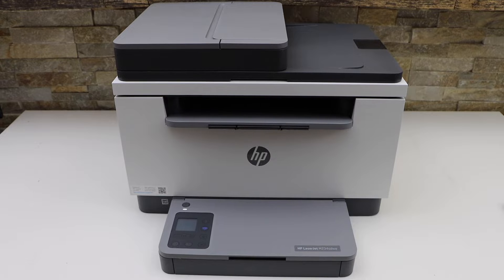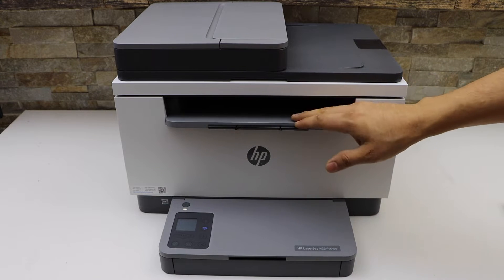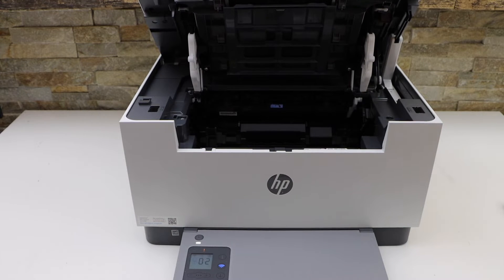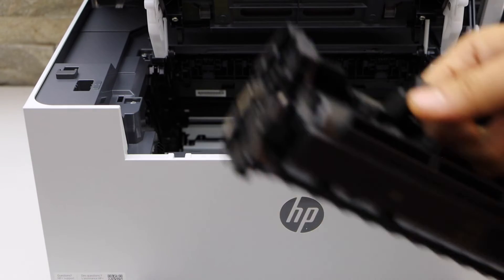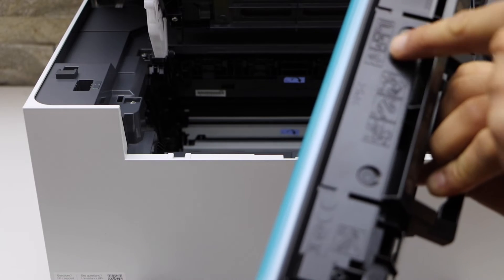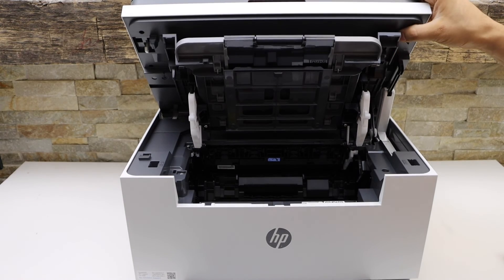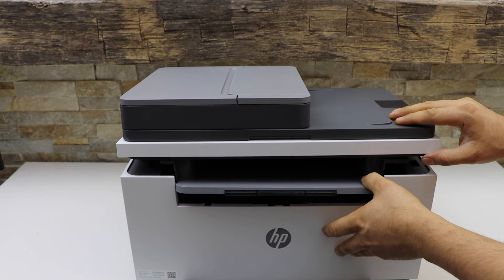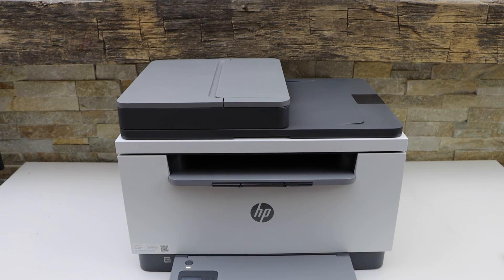HP LaserJet M236sdw Ink Toner Replacement.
This video reviews the method to replace the ink toner of your HP LaserJet M236sdw Printer.